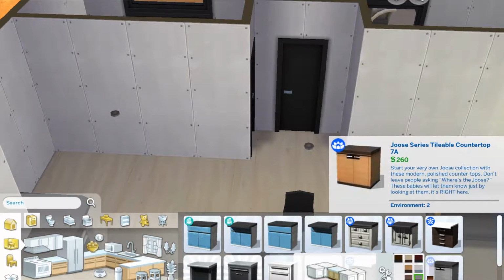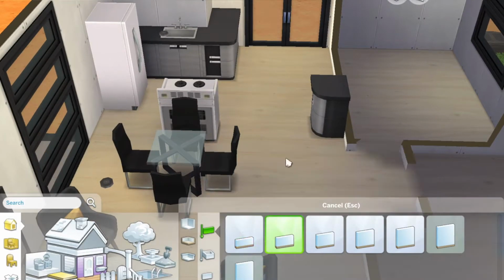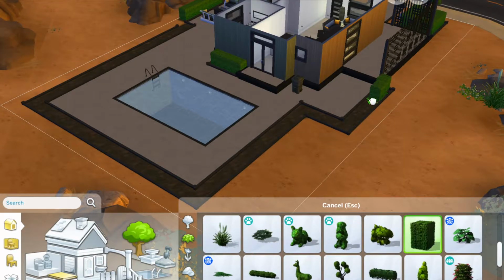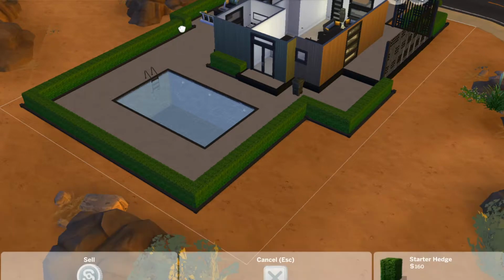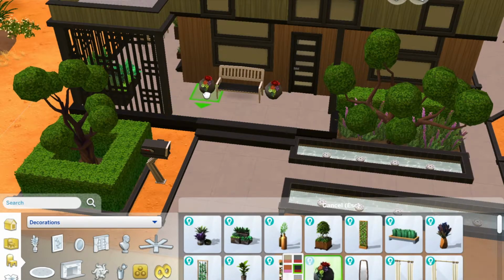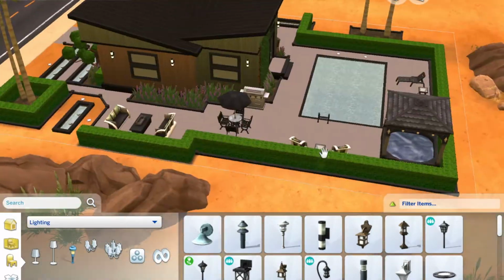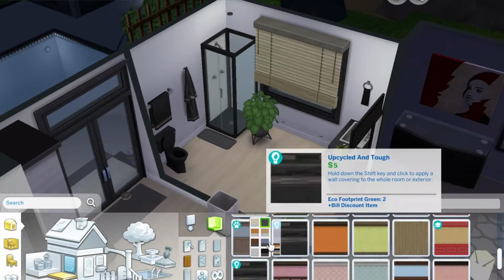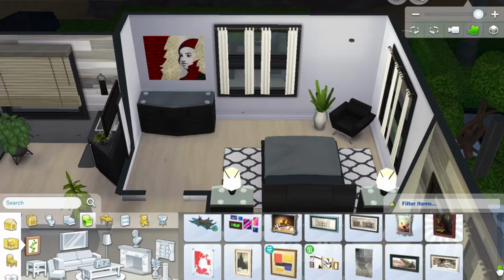TINY MODERN DESERT HOME | SIMS 4 SPEED BUILD + NO CC | Grimsimmer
it’s the way you can’t see out the windows or see any reflections for me. also sike, it’s not actually a sims 4 tiny home. but maybe i’ll build a real one next!

my computer was about to blow up trying to record and run ts4 lol. thank you apple ❤️

please leave any constructive feedback in the comments regarding video production and/or the build! :) i’m genuinely just trying to have some fun editing my videos and building in the sims! hope you enjoy !! it’s worth my computer being on the verge of blowing up trying to record and run ts4 lol. i’m doing my best!